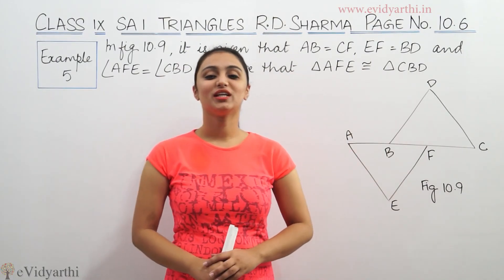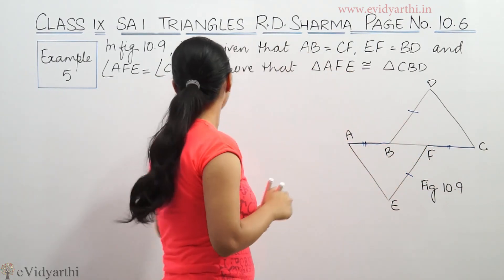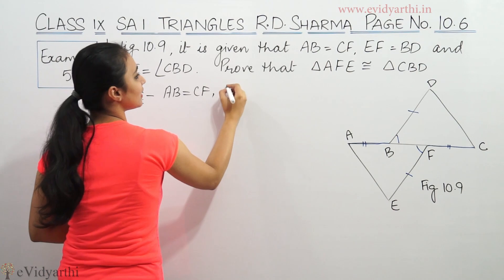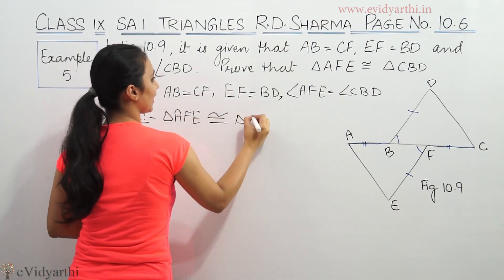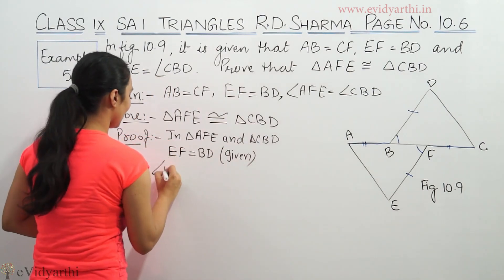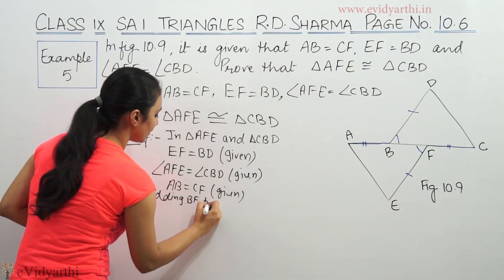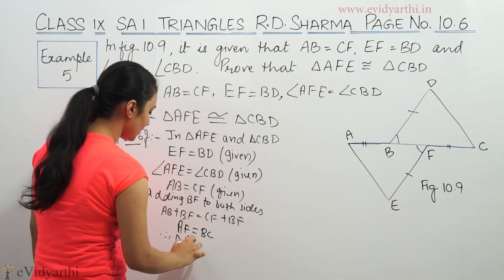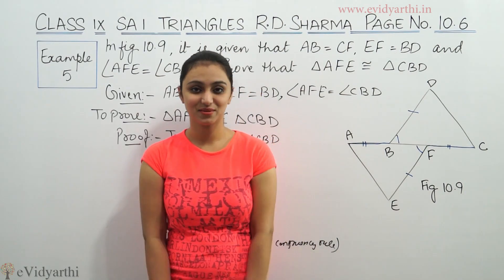Example 5 Page No 10.6 - Triangles - R.D Sharma Class 9th Maths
Triangles - Solution for Class 9th mathematics, NCERT & R.D Sharma solutions for Class 9th Maths. Get Textbook solutions for maths from evidyarthi.in